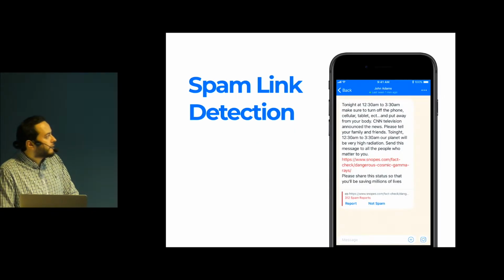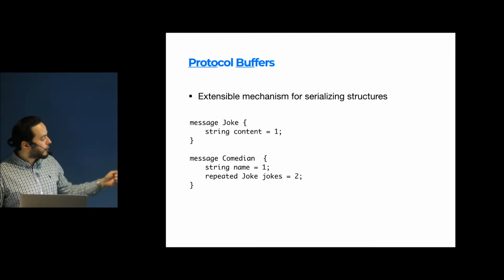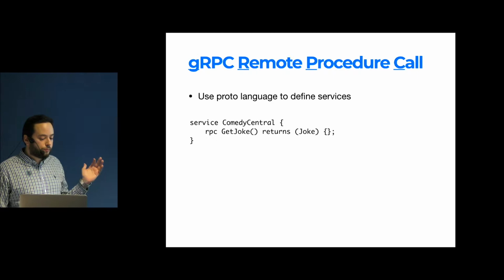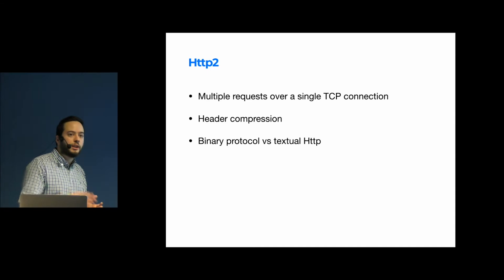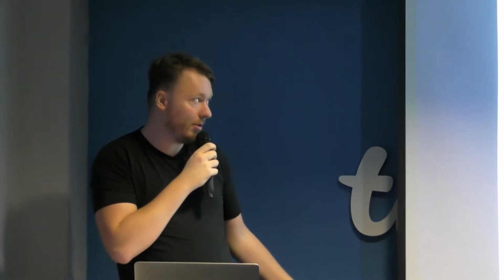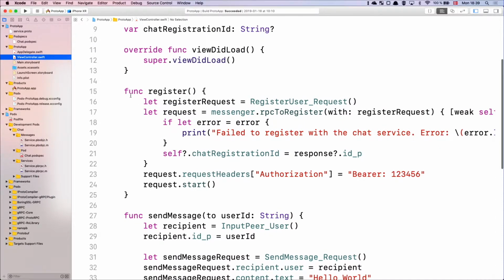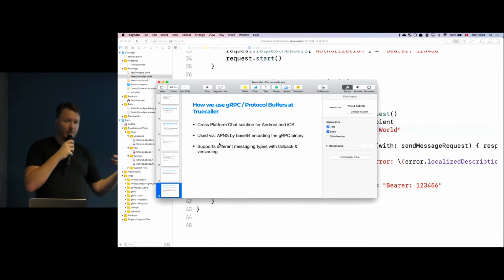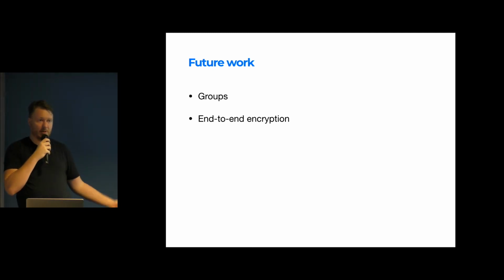Building a messaging platform with GRPC and Protobuf - Guven Iscan and Claus Jorgensen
Guven Iscan and Claus Jorgensen are both iOS developers at Truecaller. In their talk dubbed "Building a messaging platform with GRPC and Protobuf", they show how they built a cross-platform networking layer using HTTP 2 socket communication.

Recorded at CocoaHeads Stockholm #95 on January 21st 2019, hosted by Truecaller.